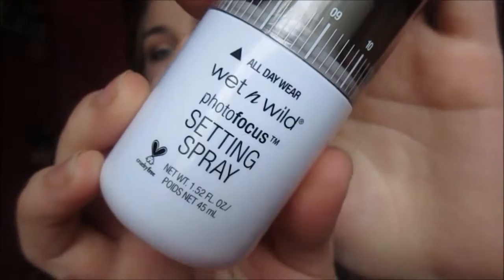NEW Wet n Wild All Day Wear Photo Focus Setting Spray | First Impressions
Hey everyone! Here is today's video!  This product was recommended by Tati Westbrook, so of course I had to buy it and try it for myself!  Follow me throughout the day as I do check ins/updates  on how the product is holding up throughout the day!  I hope you guys will enjoy!  Love you!  xoxo~Krista